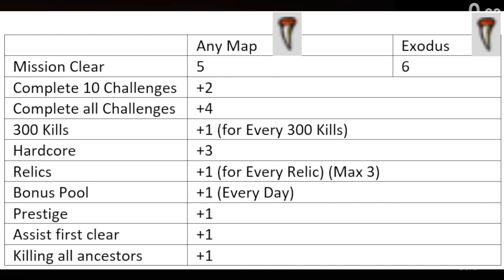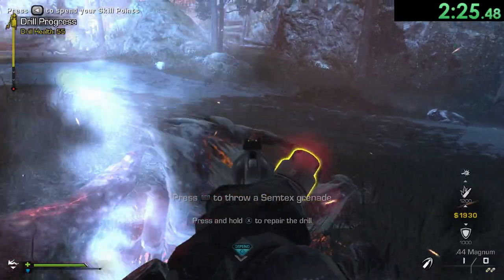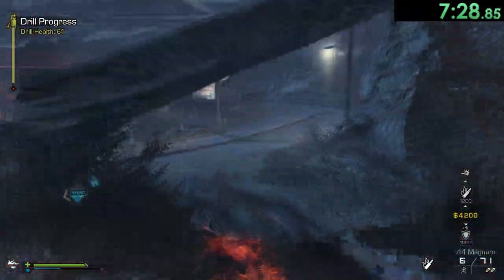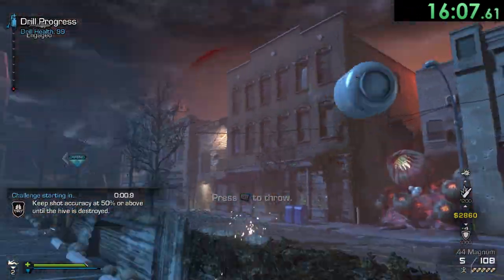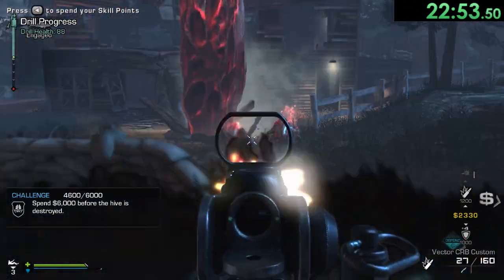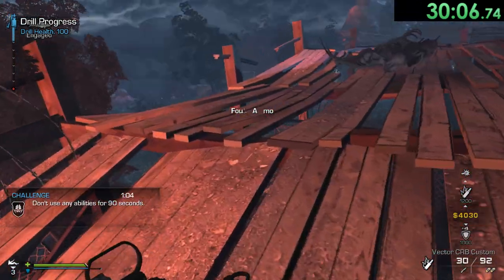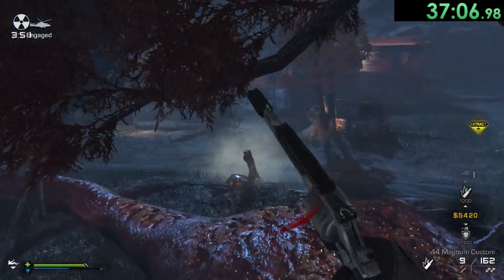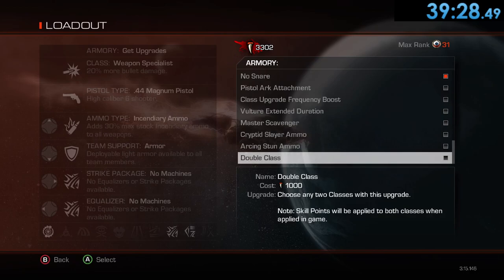Fastest way to get Teeth on POC! 19 teeth 40 min! 2nd Fastest method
Here is a link to the fastest way to grind teeth in the game on exodus

This run is only 3 minutes slower then my speedrun WR but it can definitely be done a bit faster but for teeth grinding I think consistency is most important.
In my opinion grinding teeth on exodus is easier but that may be because I have more experience on that map.

Timestaps

00:00 Teeth Explanation and setup
04:40 POC
44:08 Outro